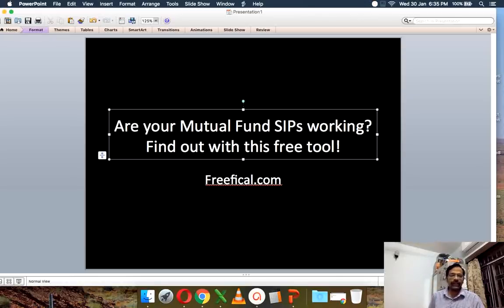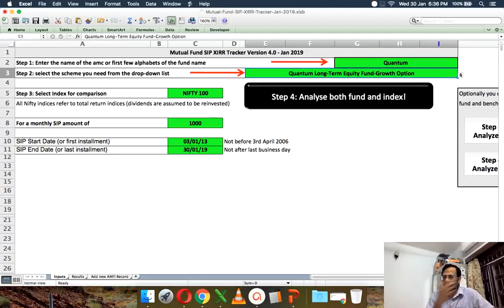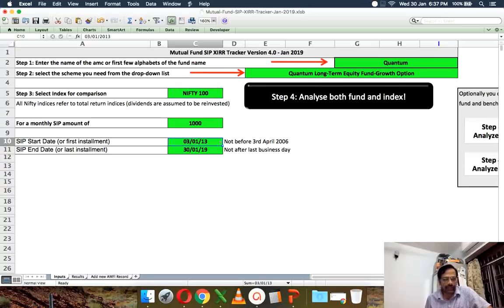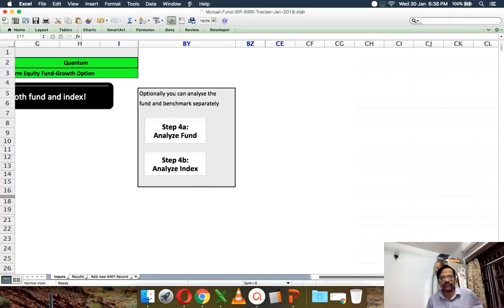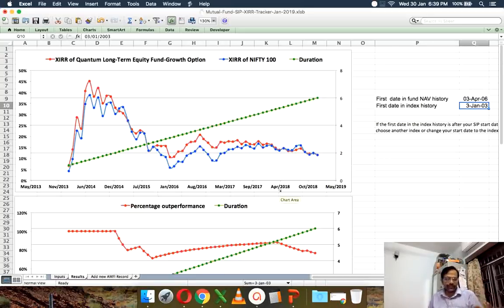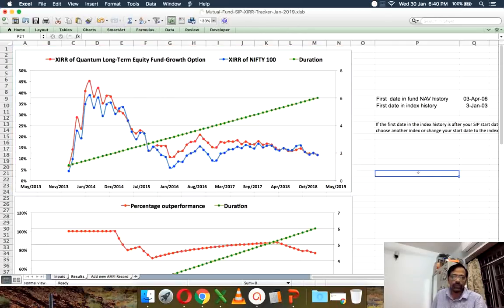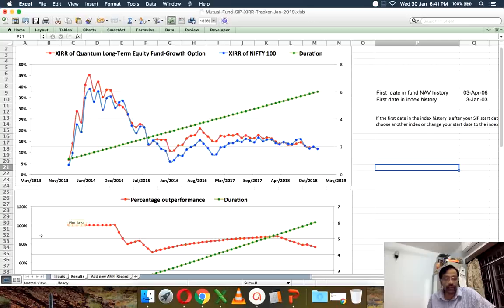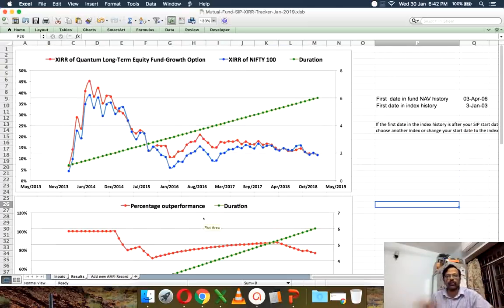Are your mutual fund SIPs Working? Find out with this free tool!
Here is a free tool to track the month after month returns of your mutual fund SIPs and a index benchmark. This will tell you quicky and visually if your mutual fund SIPs are working or not!